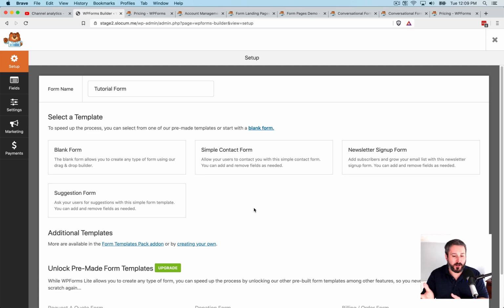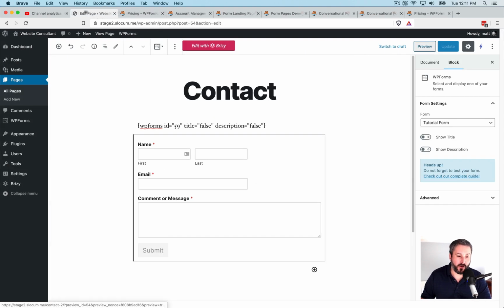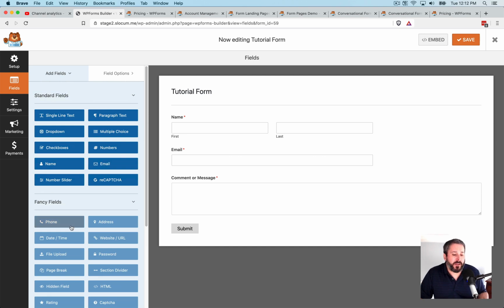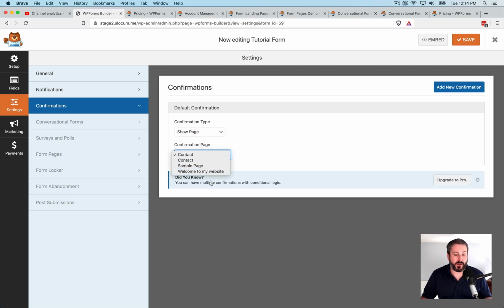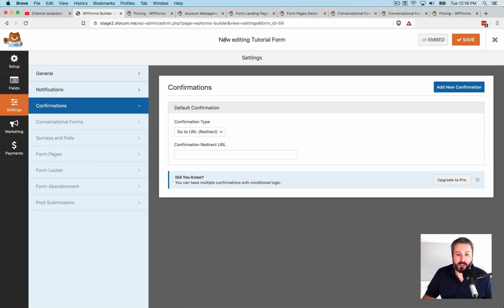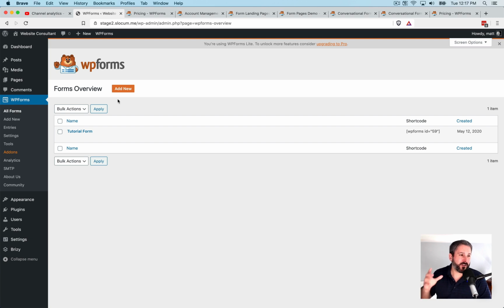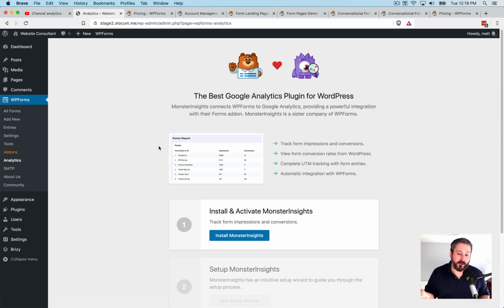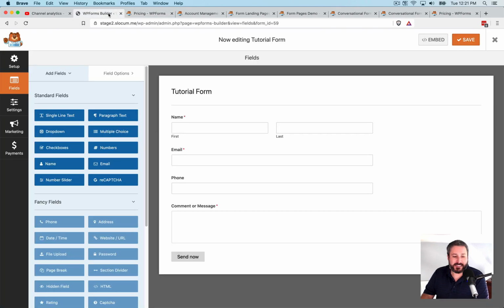WPForms overview & basic contact form set up 2020!! 🏆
WPForms is one of the most installed & active WordPress contact form plugins in the ecosystem. At the time of this video, they have 3 million+ active installs on WordPress.org. In this video, I'll show you how to quickly get their basic contact form activated and embedded on your site. I'll also provide an overview and give you some feedback on who I think this contact form plugin is for.